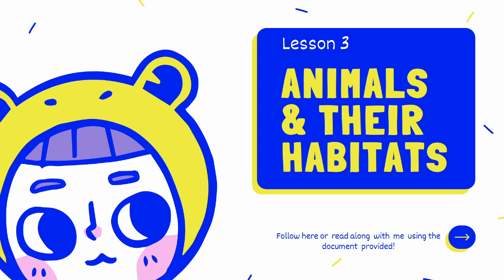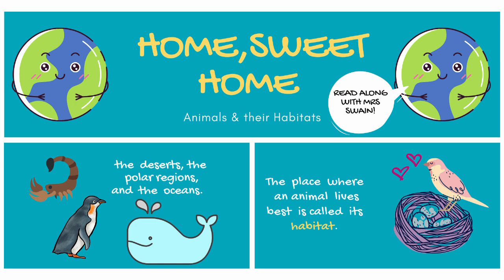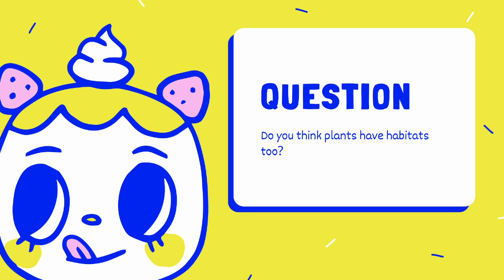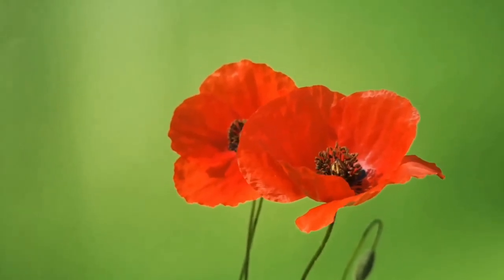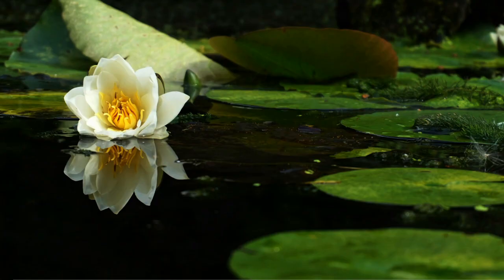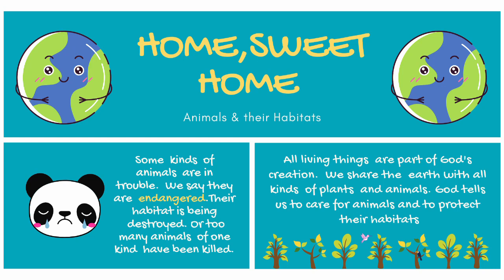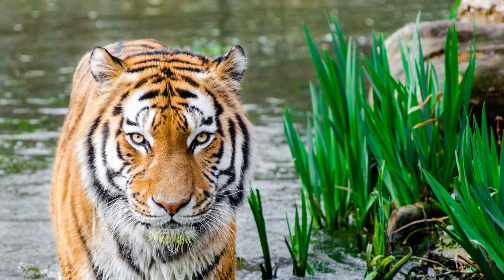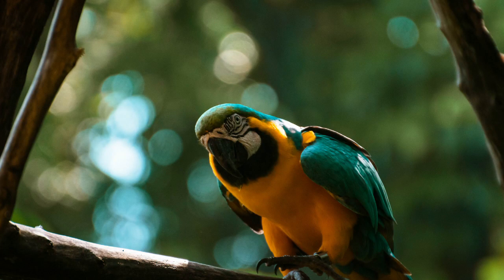Video - Grade 4 - Lesson 3 - "Home, Sweet Home" - Moral Ed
Lesson 3 - Chapter 6 - The Importance of Animal Life - Home,Sweet Home -  Grade 4 (Primary 2)